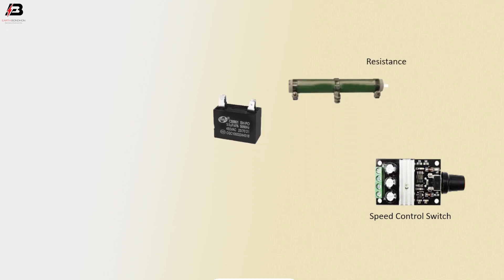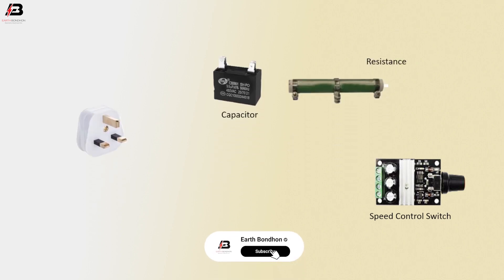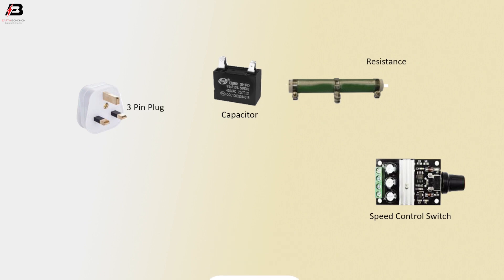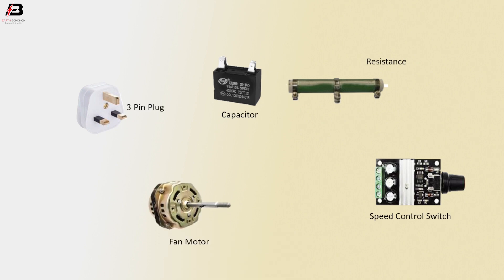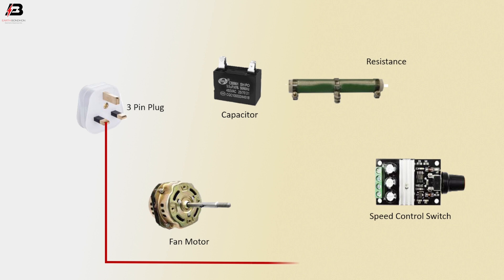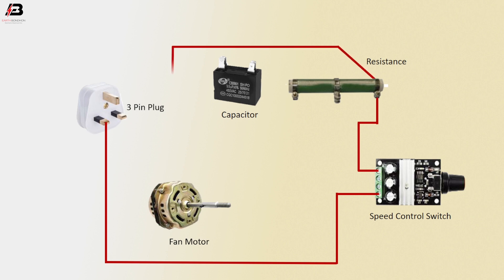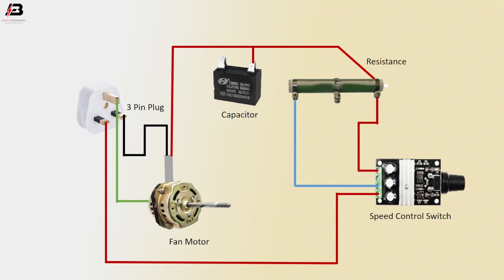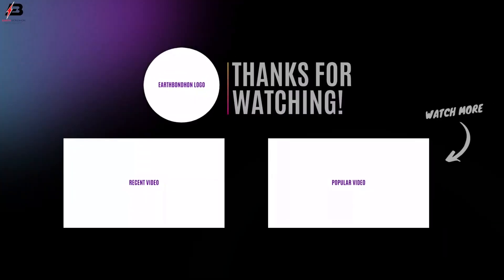How To Make Table Fan Speed Controller Wiring Diagram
This video shows Table Fan Speed Controller Wiring Diagram. It a designed to operate with a 230V 1-Phase AC supply. It has 2 coils in its construction - A Starting Coil and a Running Coil. We know that a 1-phase induction motor is not self-starting, to start the  Table fan, it requires a starting torque. So the main function of the starting coil is to start the  Table fan by providing the starting torque to the Table fan. The running coil helps to keep running the  Table fan.